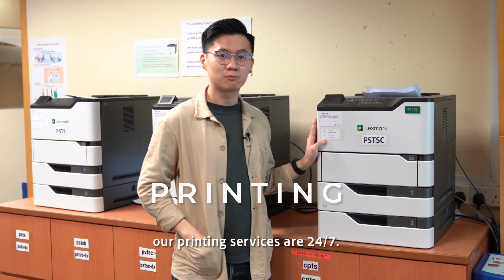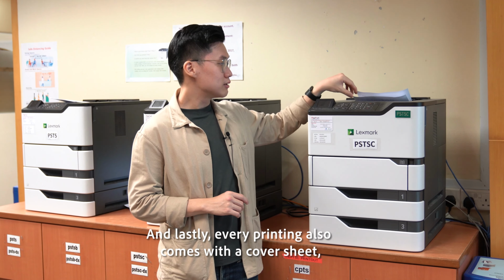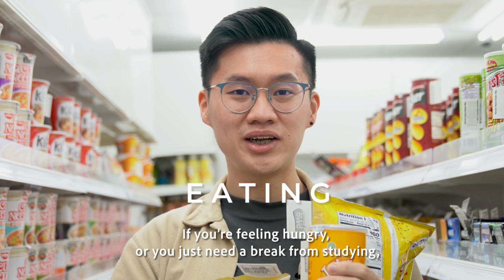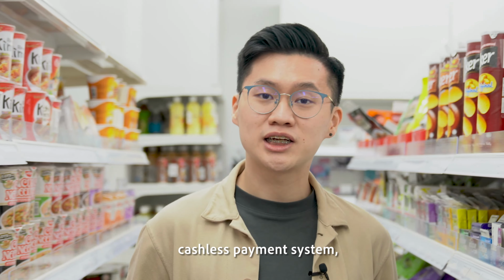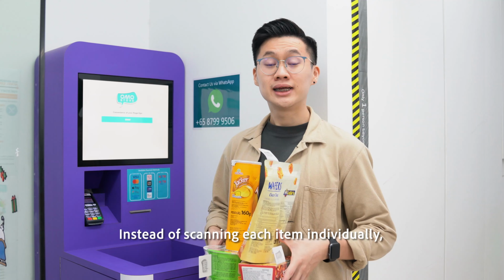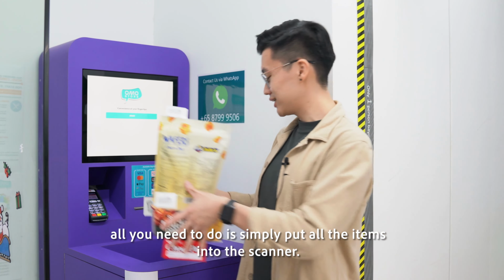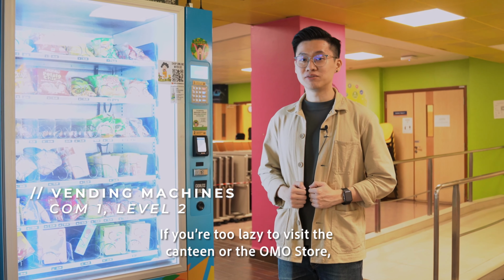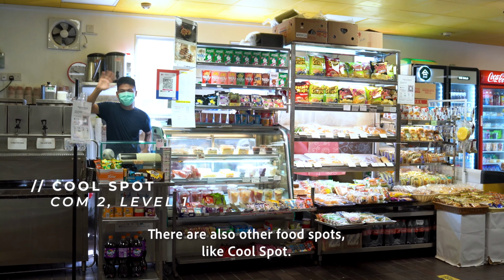Touring NUS Computing with Glenn | Exploring NUS Computing Episode 1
Glenn Tan, a third-year Information Systems student, shows us some of the facilities* at NUS Computing!

*Since Nov 2021, the OMO store featured in this video has moved out of our campus premises - however, you can still get your hands on snacks and drinks from elsewhere! :) Watch the video to find out more.